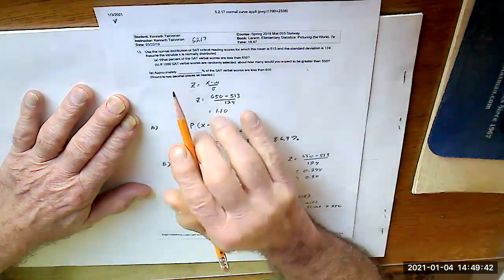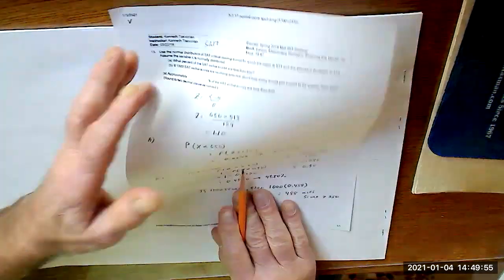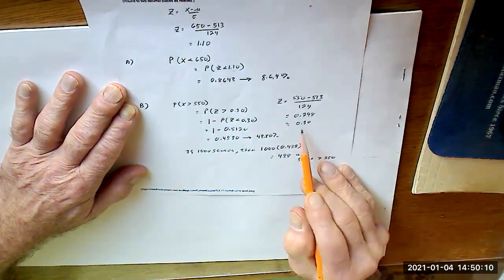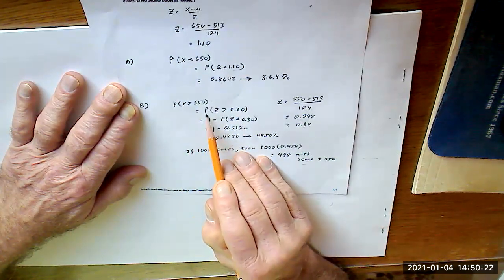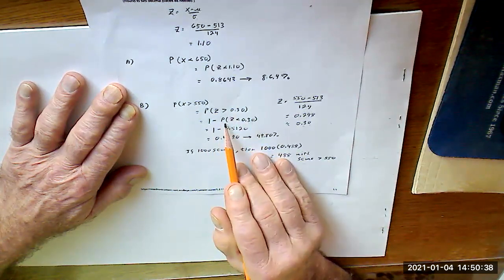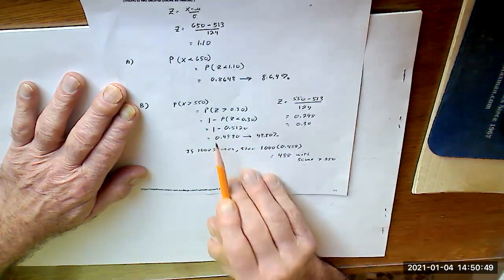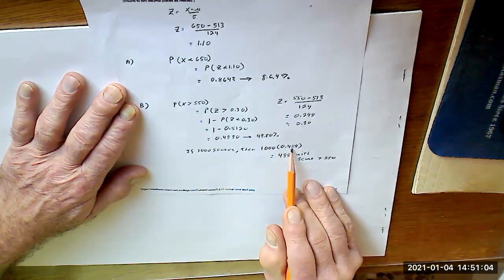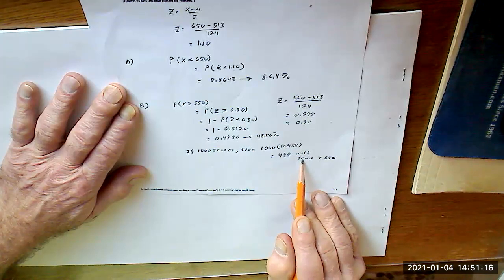sec. 5.2 Finding Probabilities of Normal Distributions